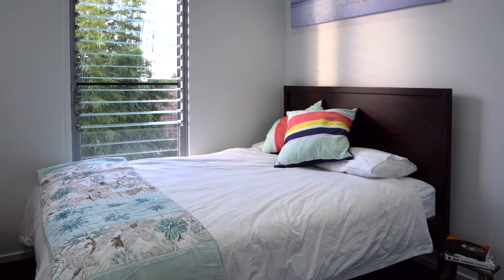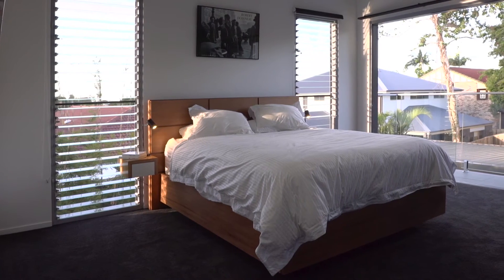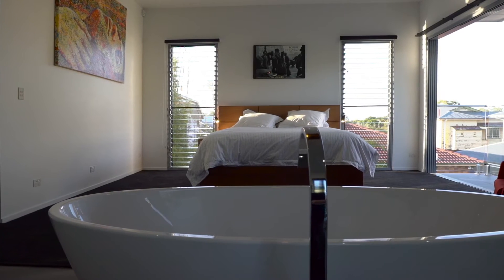10 Wingfield Street, Annerley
Easy Living Contemporary Family Home